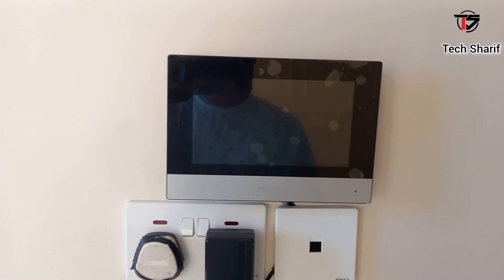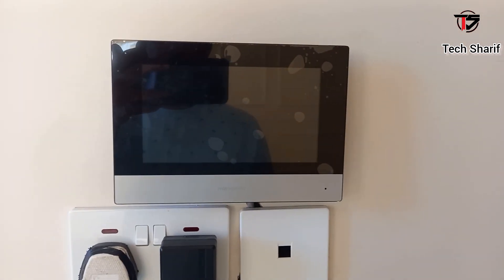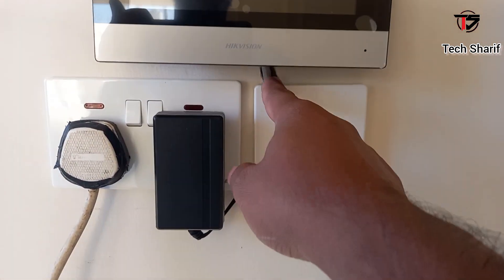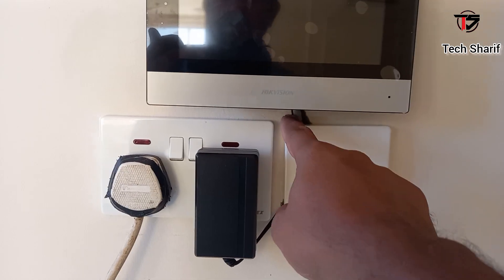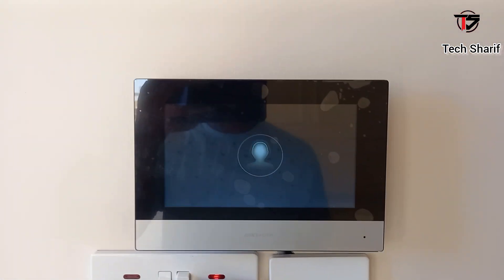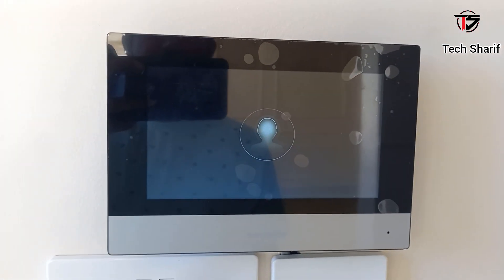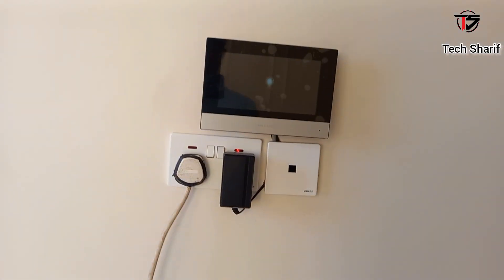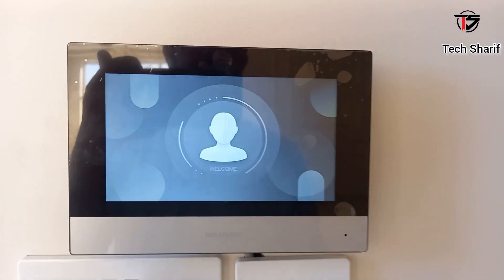IP Video Door Phone System setup by tech Sharif.